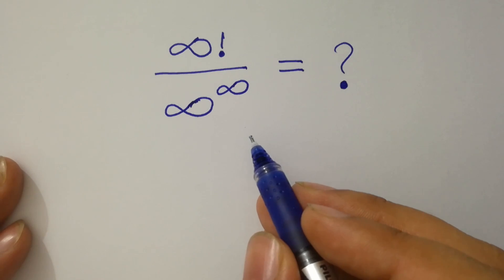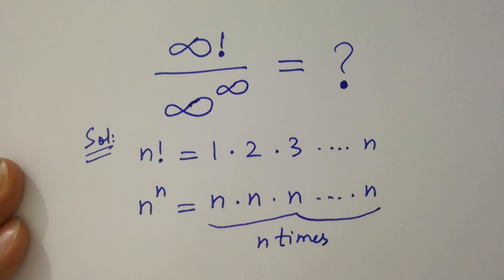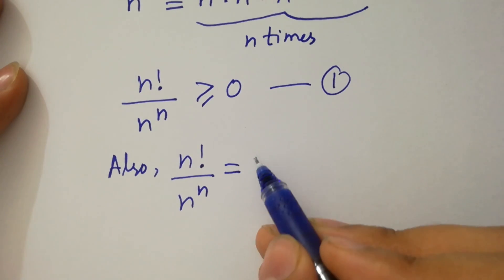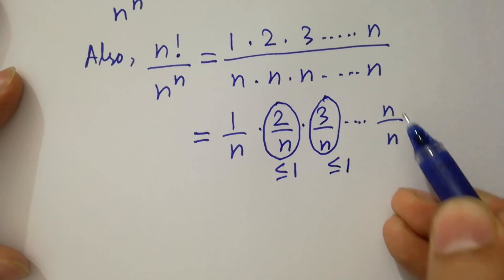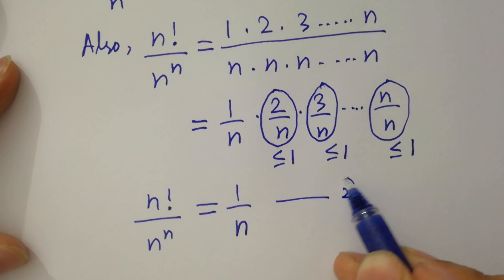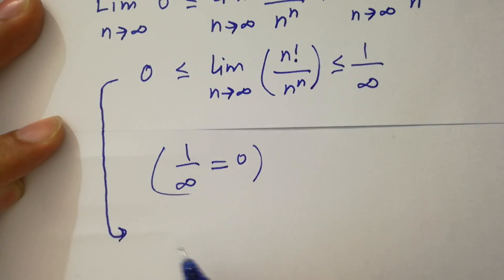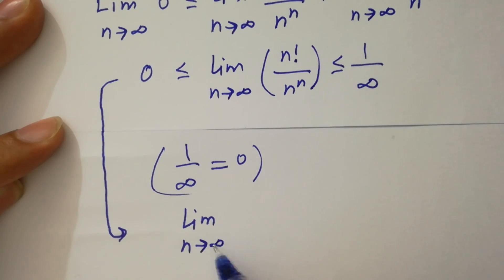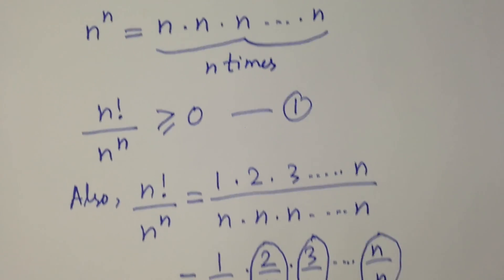Solving a 'Harvard' University entrance exam question